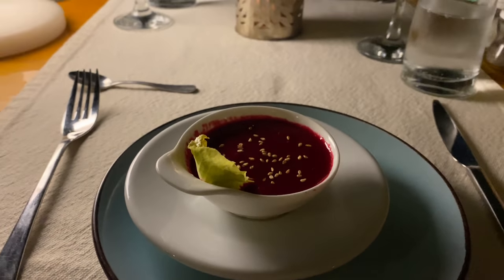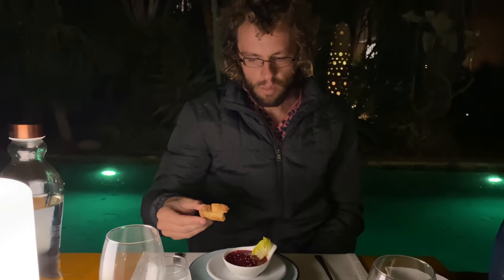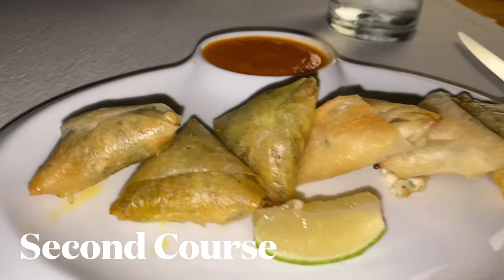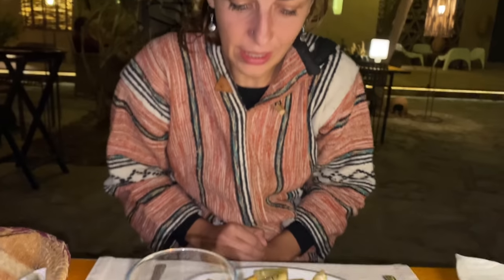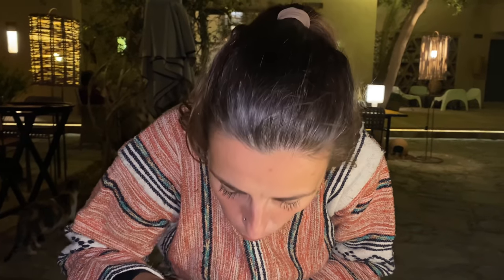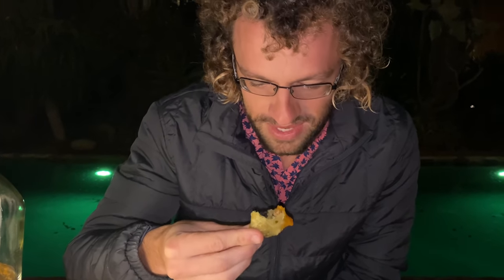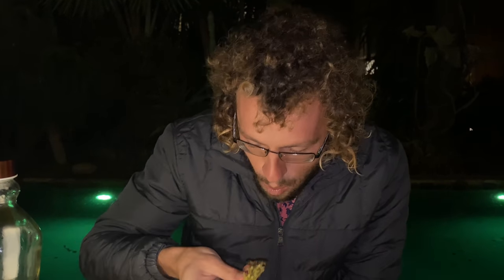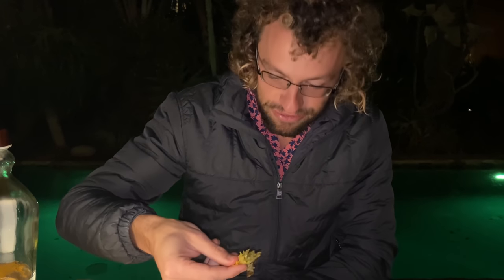Taroudant Morocco Restaurant, BRIWAT, Moroccan Food الطعام المغربي الفاخر, Maroc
Normally, we are not used to fine dining, but tonight we put on our fancy pants at Dar Al Hossoun.

We sit down for a four course meal which includes, a beet soup with toasted bread, a traditional Moroccan treat maybe briwat, a stuffed chicken breast with vegetables, and a french dessert which is called a floater.

We are featuring this fine dining next to the pool to show all aspects of the Moroccan culinary scene, from street food to splendour!

This video was brought to you in collaboration with Dar al Hossoun